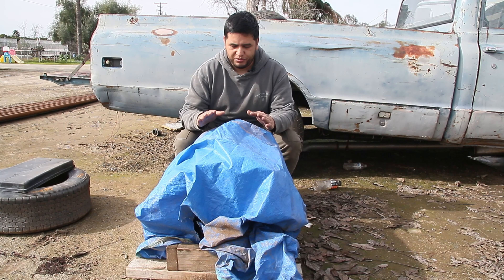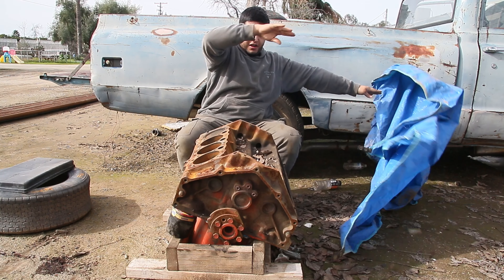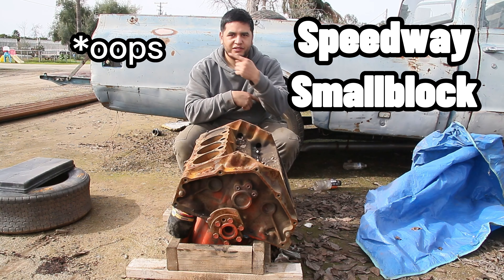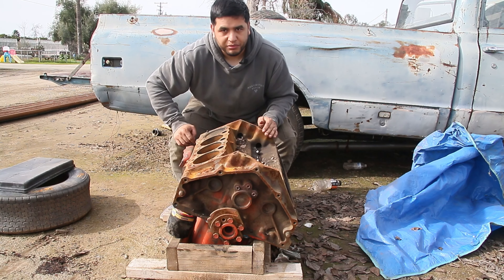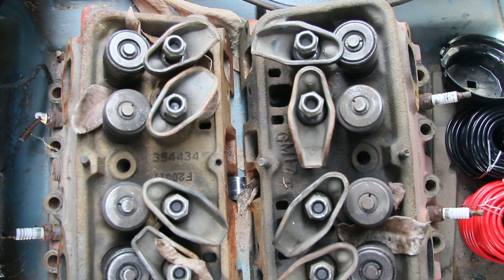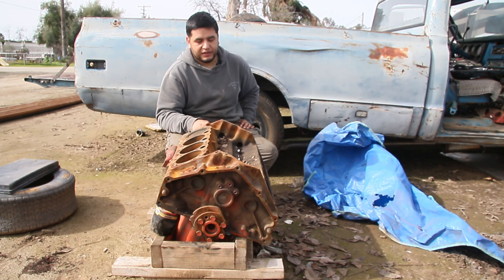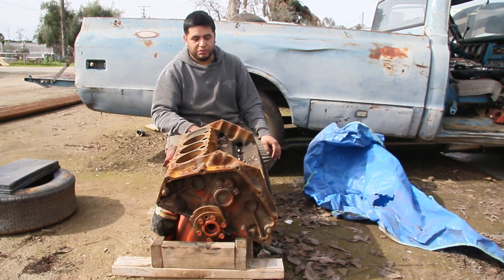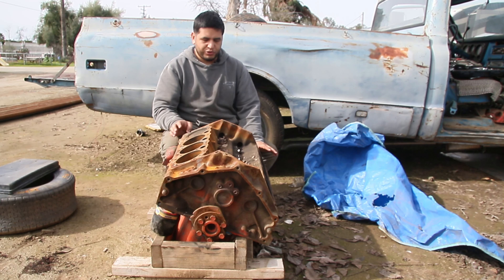Reviving a Chevy Engine: The Ultimate Resurrection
Lets start the @speedwaymotors Small Block build.

I am starting with an old 4 bolt main 350 from a 70s Chevy Pickup and slowly pick up parts from Speedway Motors to showcase them as a brand. They are not sponsoring this build but they are one of my favorite shops and I want to show what they offer.